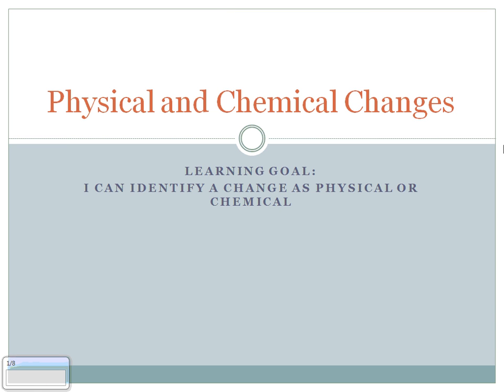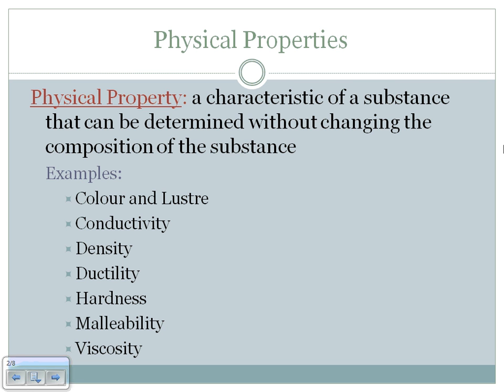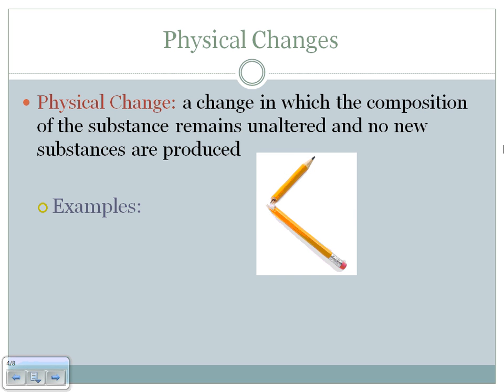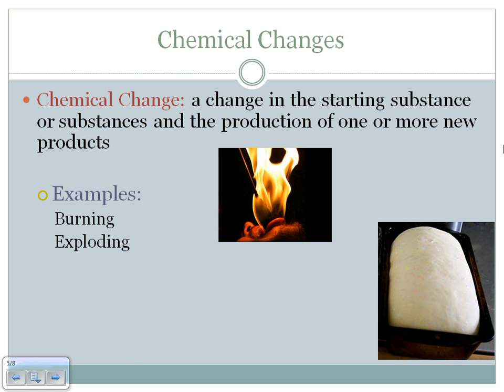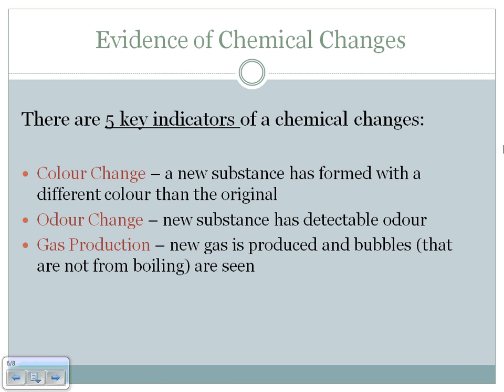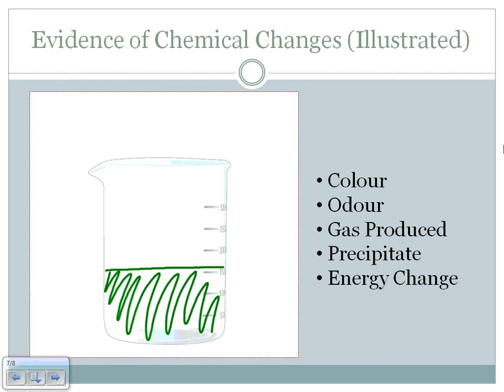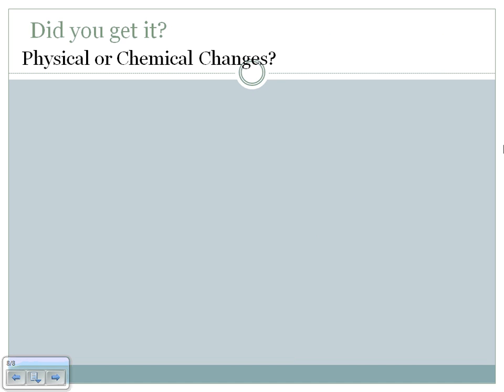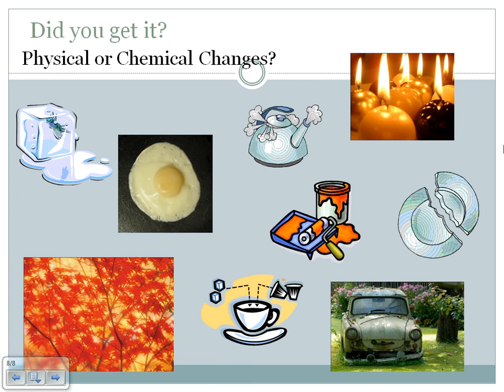04 Physical and Chemical Changes